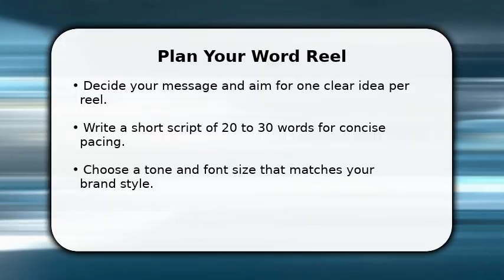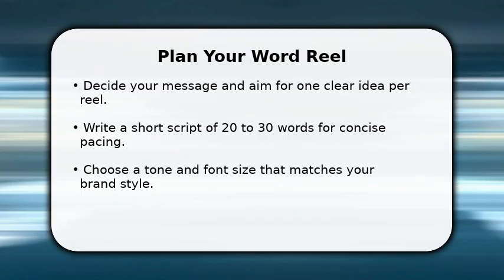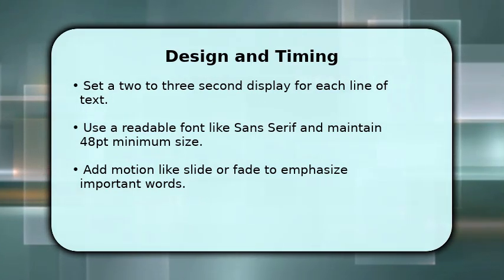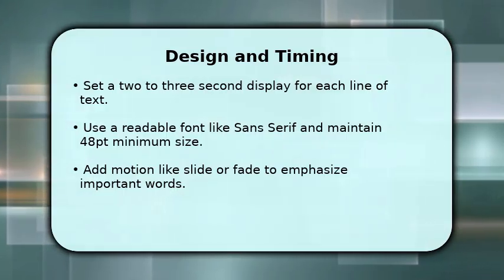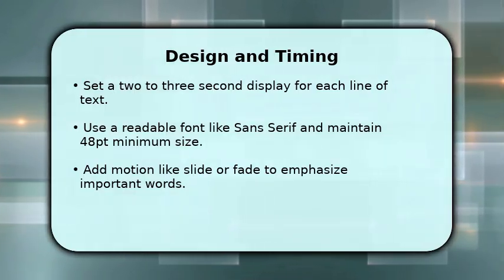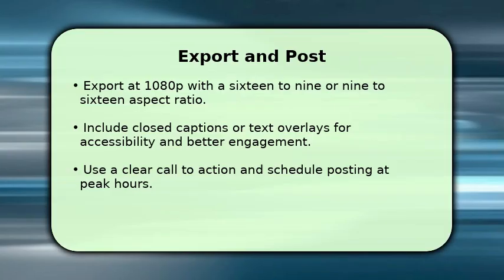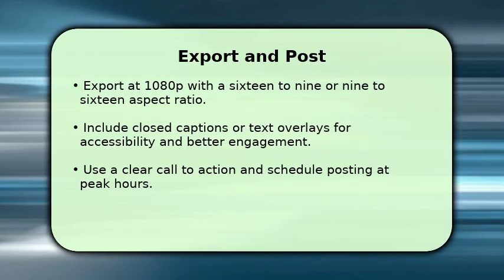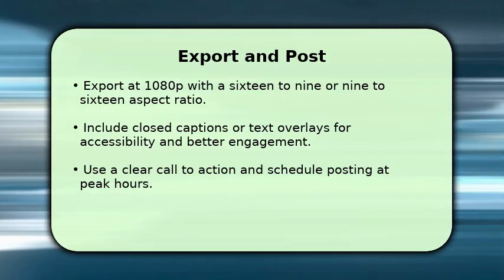How to Make Word Reels - Step by Step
How to Make Word Reels - Step by Step | 🔒 Surfshark VPN Deal — Stay private and secure. $1.99/mo + 3 Months Free ▸

Dive into the world of word reels as we guide you through creating your own! This step-by-step tutorial covers selecting catchy phrases, designing visual elements that complement each other, and animating them to create a dynamic audio experience. Perfect for aspiring DJs or anyone looking to spice up their soundtracks with creative word reels.

word reel, create your own, step by step tutorial, select phrases, visual elements design, animate words,